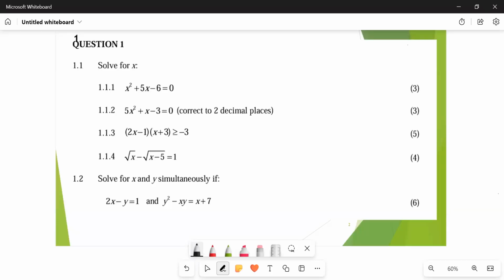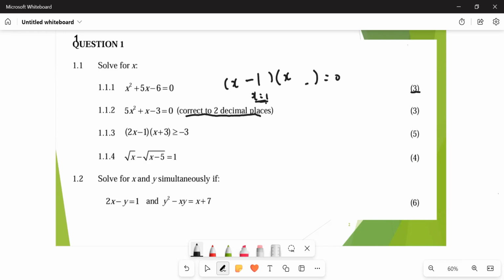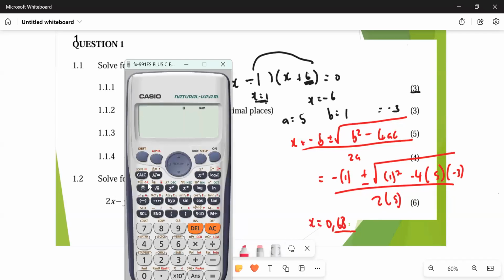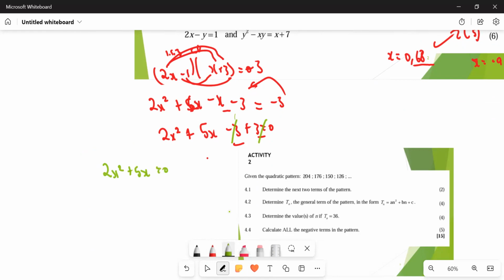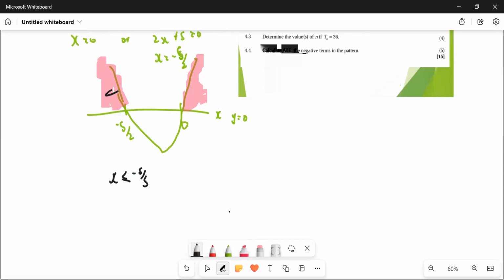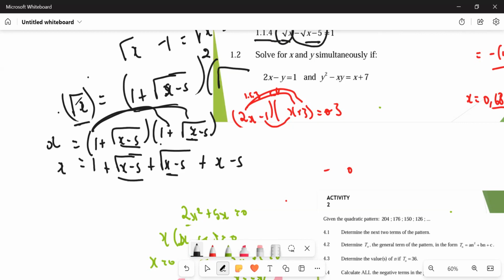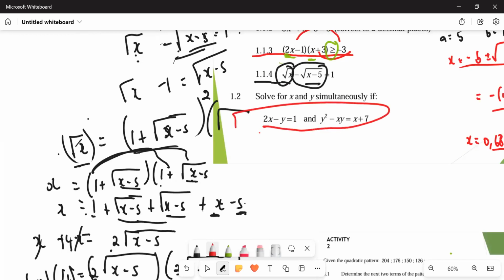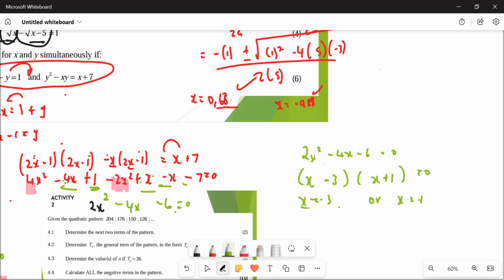Final Exam Prep P1. How to approach general algebra questions